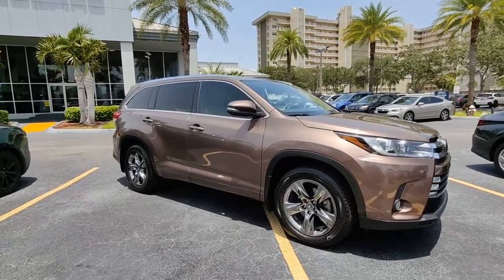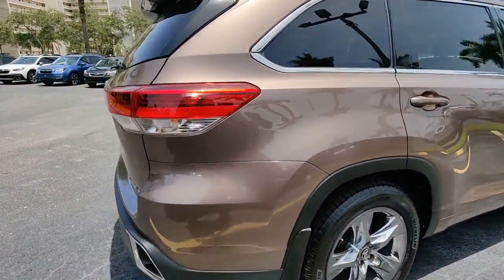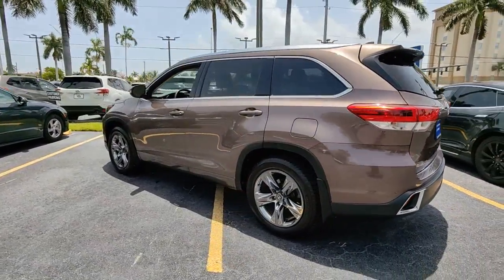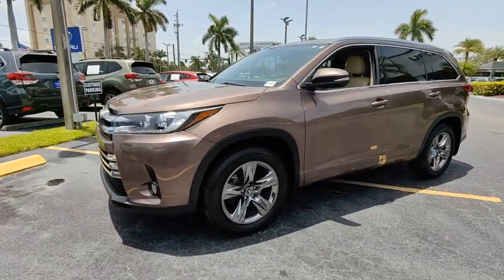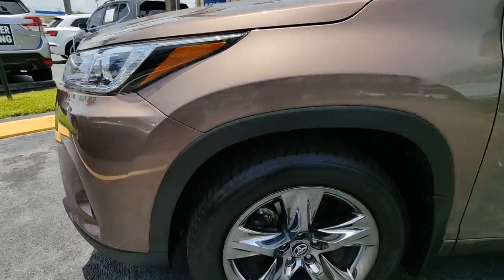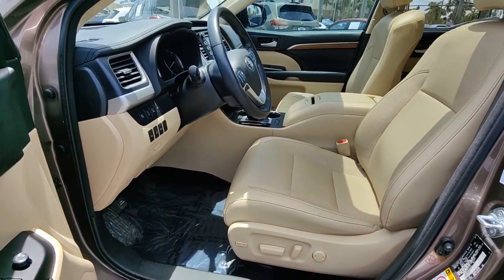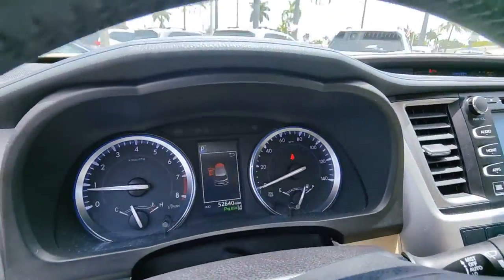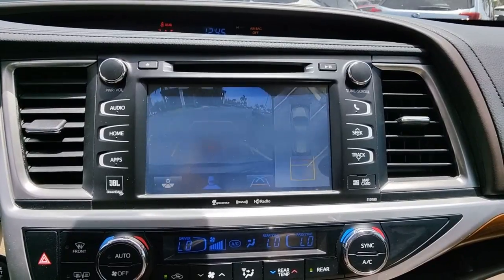2017 Toyota Highlander North Fort Lauderdale, Pompano Beach, Plantation, Sunrise, Hollywood KS10906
Toasted Walnut Pearl Used 2017 Toyota Highlander available in North Fort Lauderdale Florida at [North Fort Lauderdale Subaru Servicing the North Fort Lauderdale, Pompano Beach, Plantation, Sunrise, Hollywood FL area.
2017 Toyota Highlander Limited Platinum - Stock#: KS10906 - VIN#: 5TDDZRFH8HS421627